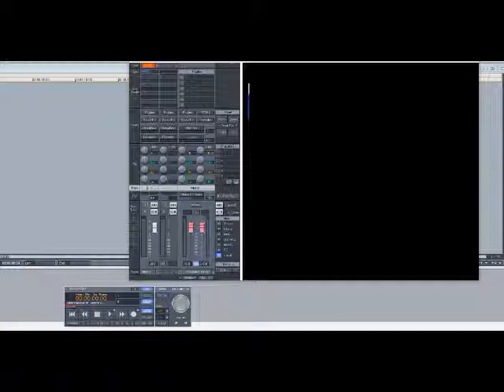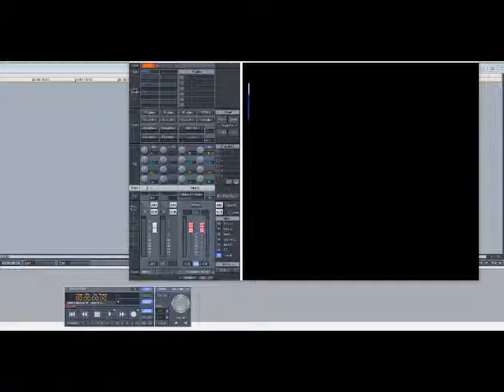KRS-One - Step Into A World (Rapture's Delight) (Slowed Down)